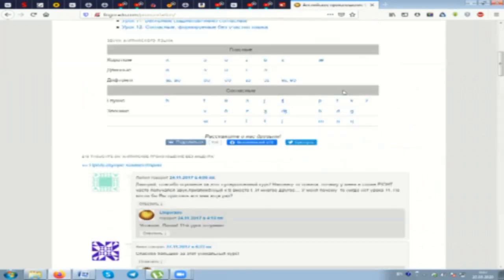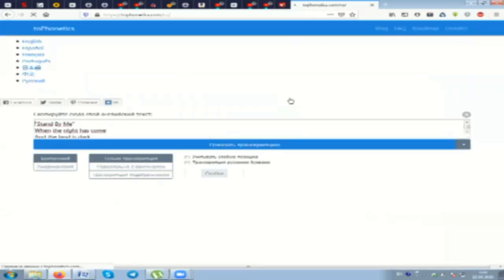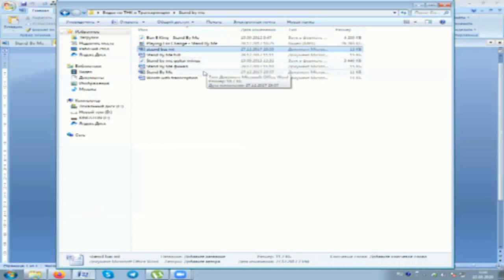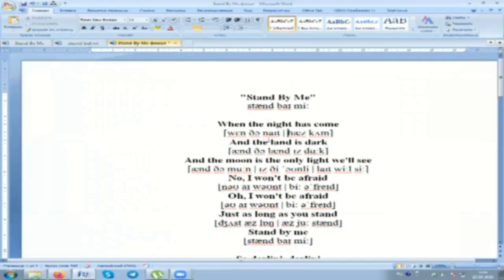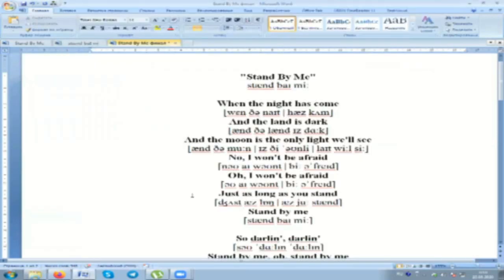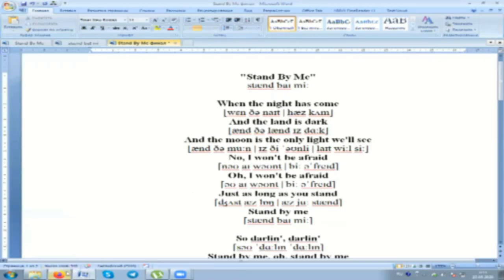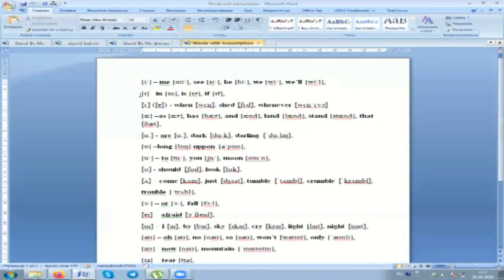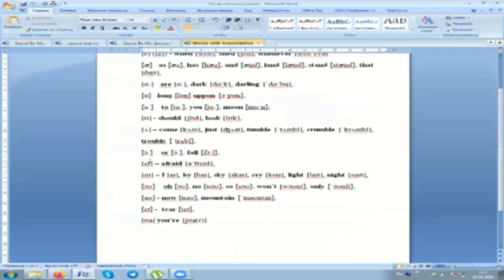Preparing "Stand By Me" lyrics for pronunciation training 1.1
This is my first attempt to make a video about preparing a text for pronunciation training using lingorado.com or a similar website.